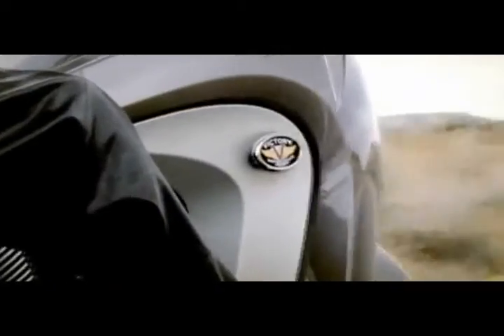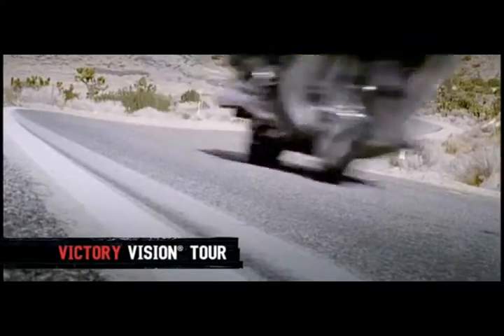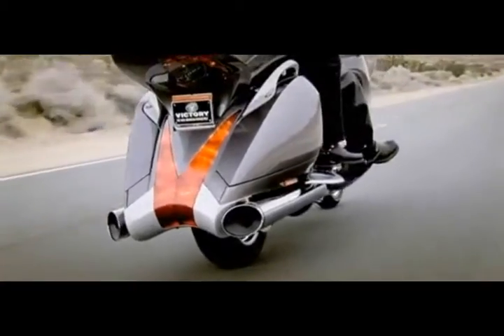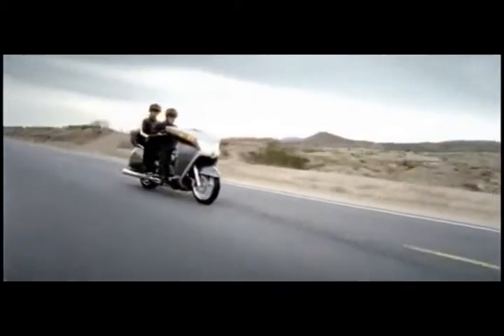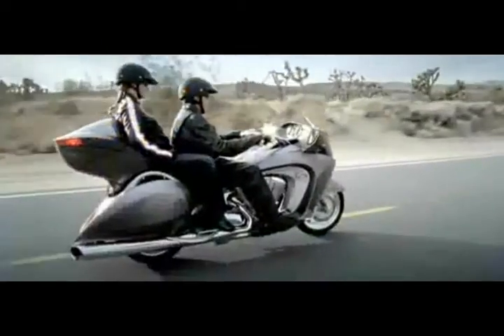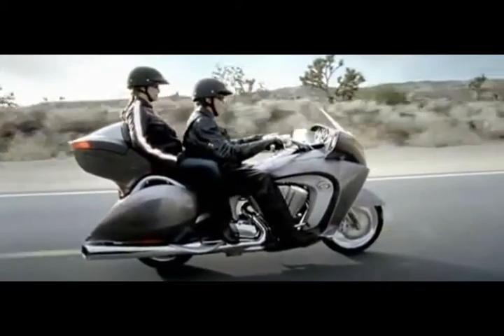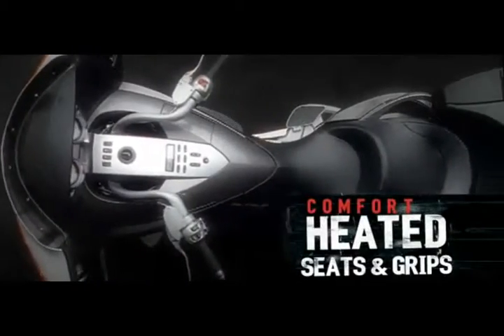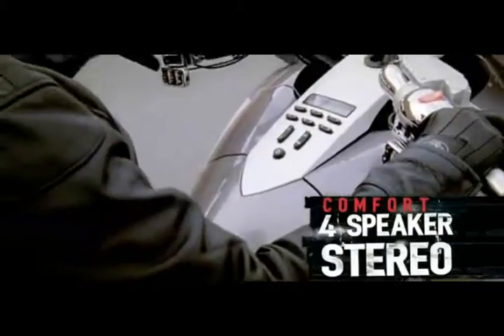Victory Vision Tour official